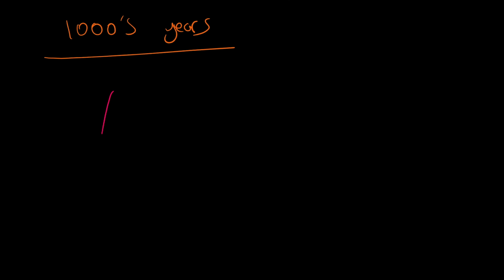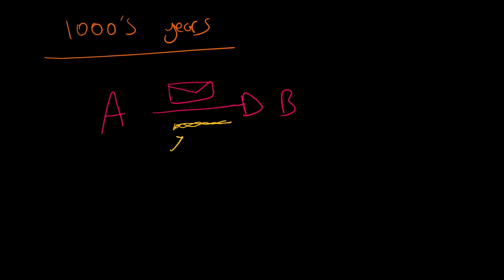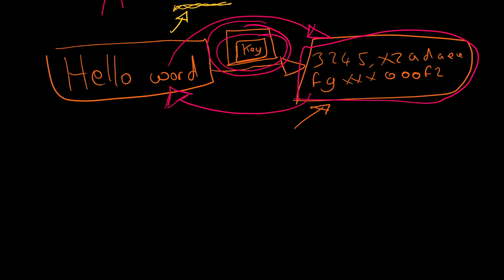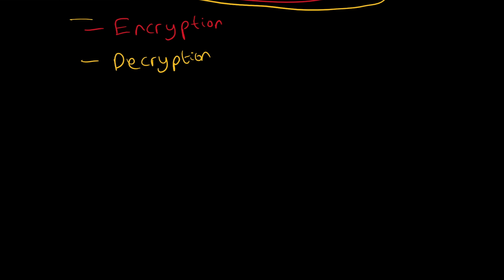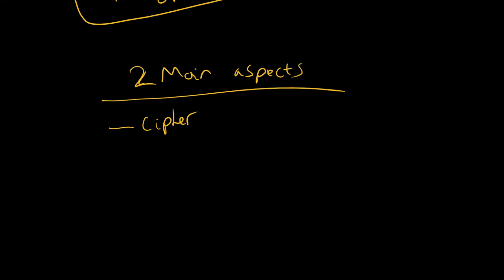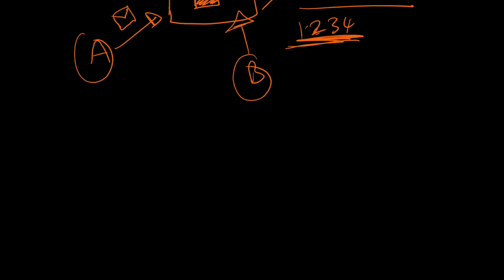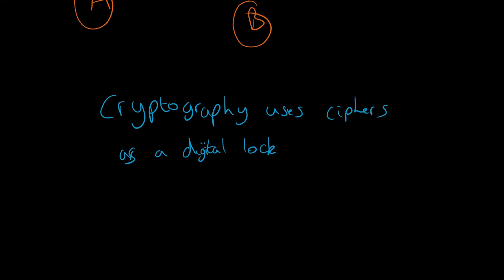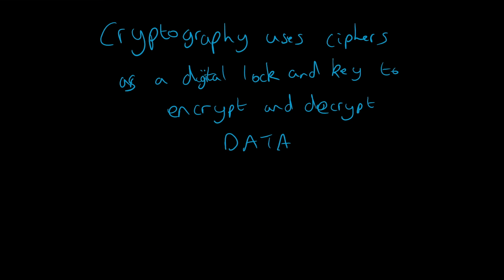What Is Cryptography? [Blockchain & Cryptocurrency (Bitcoin, Ethereum)]